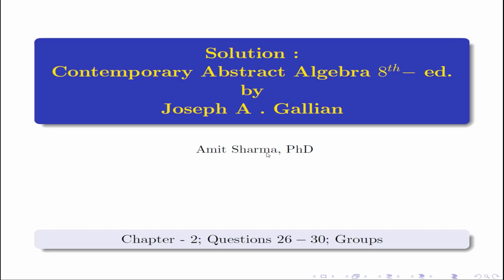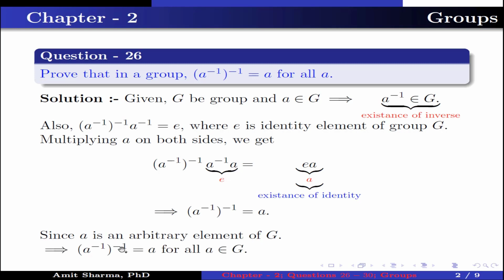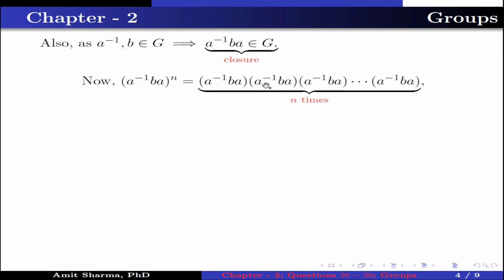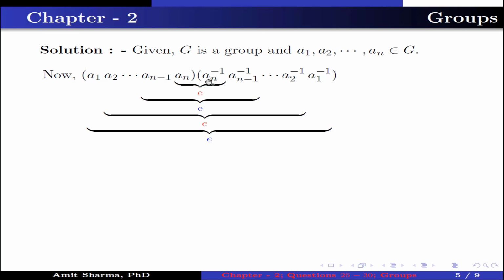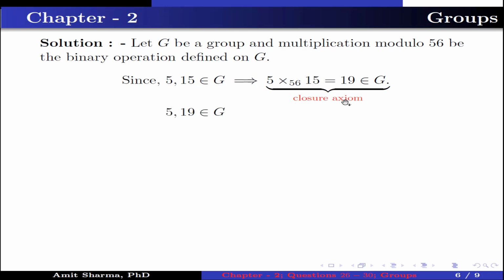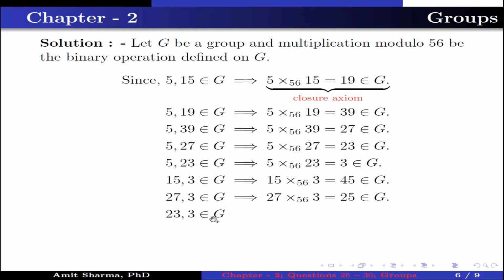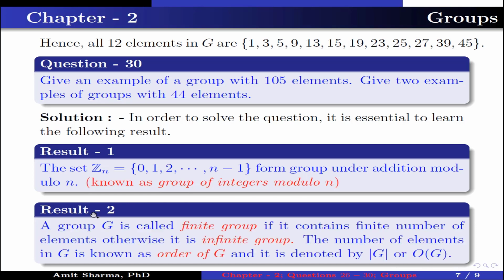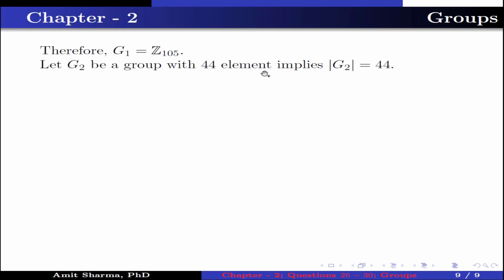Solution | Que.26-30| Contemporary Abstract Algebra-8th Ed. | Joseph A. Gallian | Chapter-2; Groups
In this video we are going to solve questions 26-30 of chapter 2 (Groups) from the book Contemporary Abstract Algebra-8th Ed by Joseph A. Gallian. chapter 2, questions 26-230, Abstract Algebra.